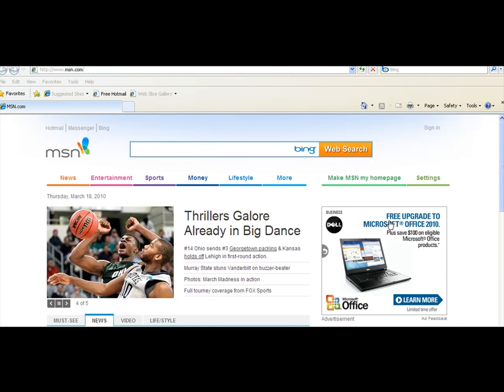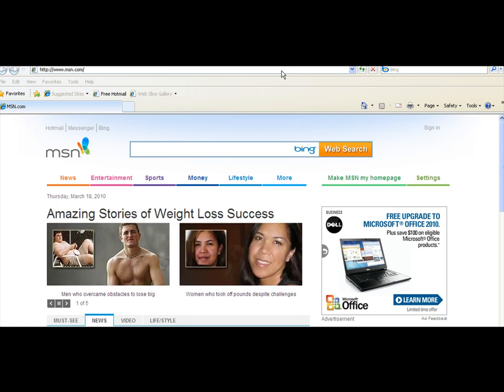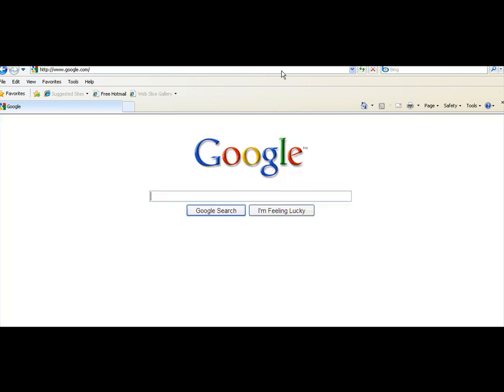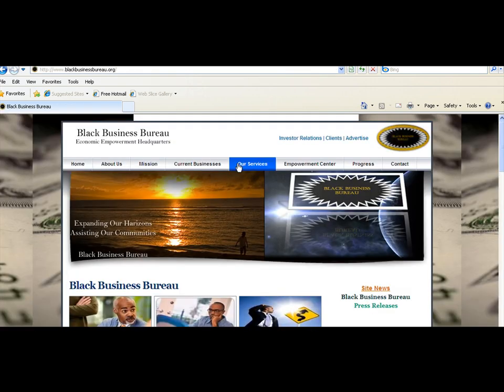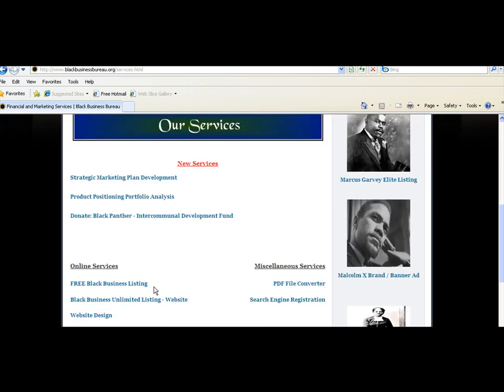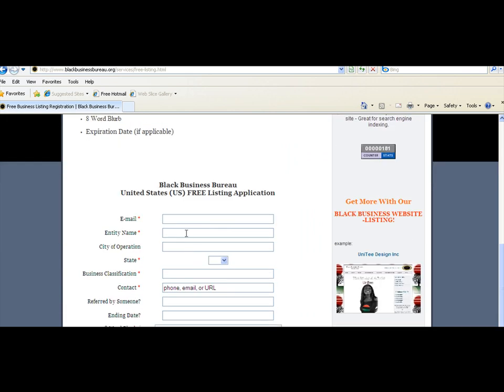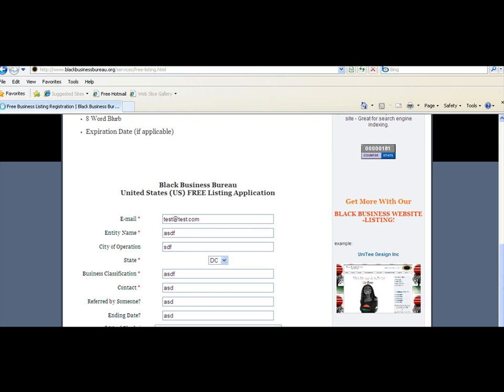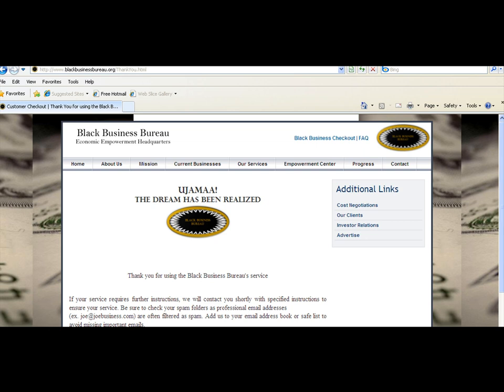Black Business Listing Registration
How to get your Black Business listed on the Black Business Bureau.